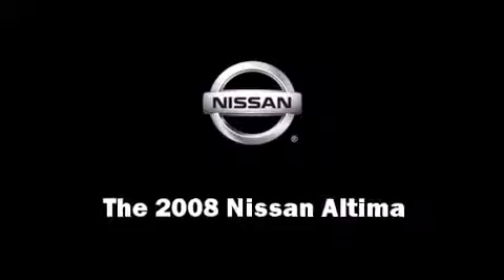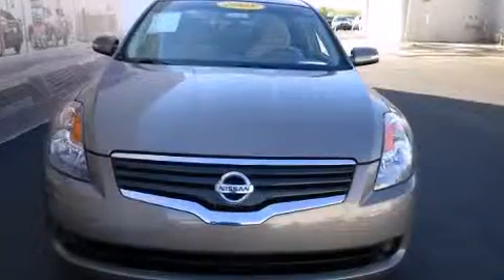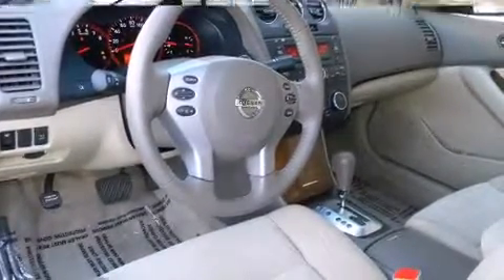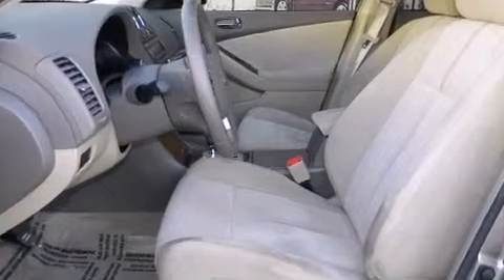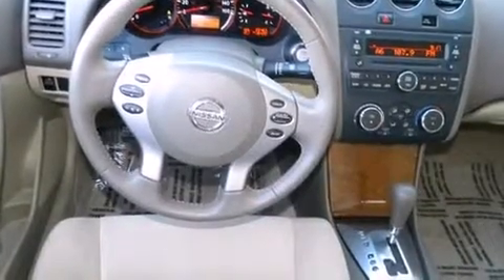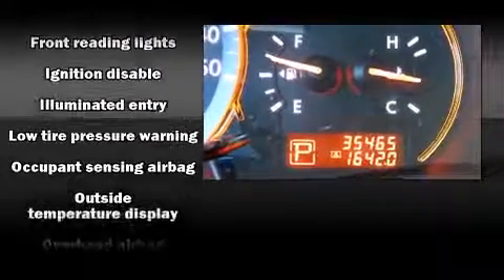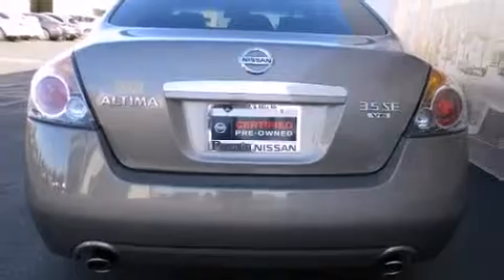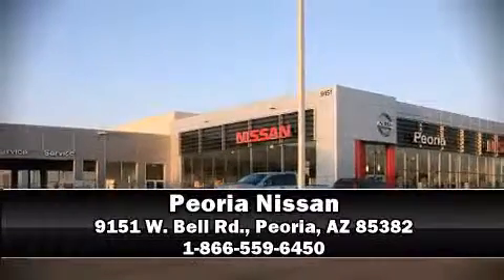2008 Nissan Altima 3.5 in Peoria, AZ 85382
Peoria Nissan
9151 W. Bell Rd.

The 2008 Nissan Altima. With just over 35,000 miles on the odometer, this 4 door sedan prioritizes comfort, safety and convenience. It features an automatic transmission, front-wheel drive, and a 3.5 liter 6 cylinder engine. It distinguishes itself from the competition with features such as: front and rear reading lights, 1-touch window functionality, variably intermittent wipers, air conditioning, fully automatic headlights, power door mirrors, and remote keyless entry. You and your passengers will enjoy the stereo system, which includes a CD player with AM/FM radio, steering wheel mounted audio controls, and 6 speakers, enhancing the audio experience throughout the interior. Nissan also prioritized safety and security by including: dual front impact airbags with occupant sensing airbag, front SIDE impact airbags, traction control, anti-whiplash front head restraints, a security system, and 4 wheel disc brakes with ABS. This car was designed with safety in mind, allowing you to drive with even greater assurance. A Carfax history report provides you peace of mind by detailing information related to past owners and service records. Our team is professional, and we offer a no-pressure environment. We'd be happy to answer any questions that you may have. Stop in and take a test drive!